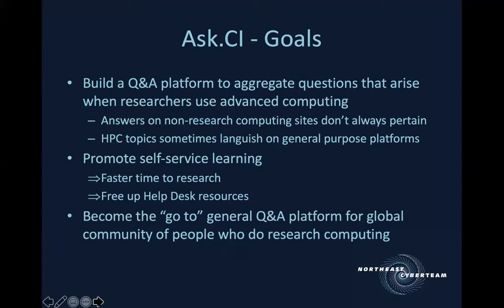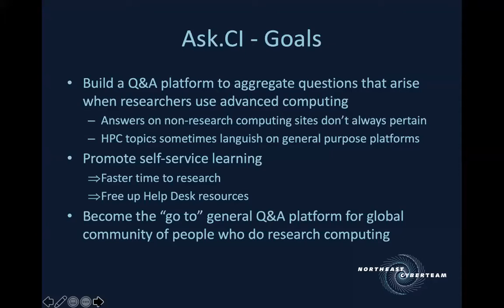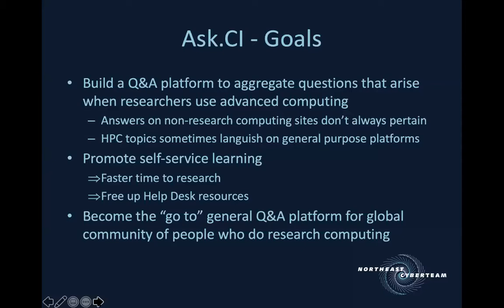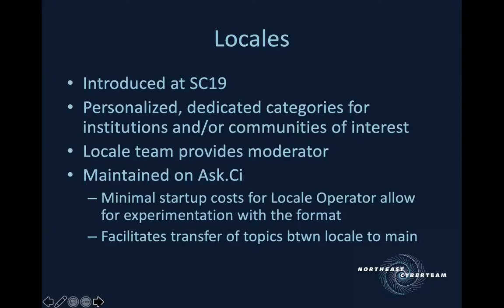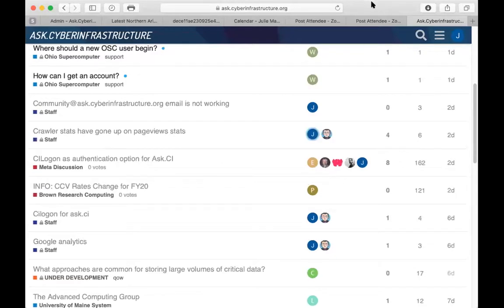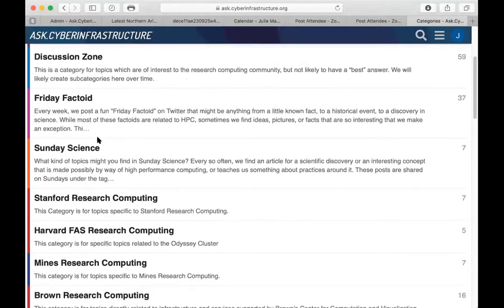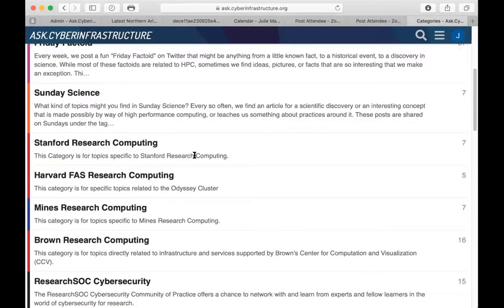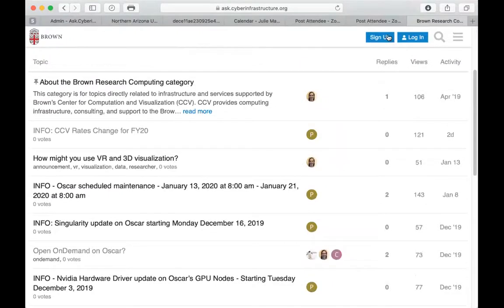2020-03-12 Researcher-Facing Call: User support via Ask.CI and Locales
We’ve explored various modalities for user support that all have the strengths and weaknesses. We’d like to focus this month on Ask.CI, a ‘StackOverFlow’-like site for research computing Q&A and discussion, and which can be localized for your organization while yet still remaining a part of the larger whole. Join us for what will be an interesting call on Ask.CI and how it has changed approaches to user support.